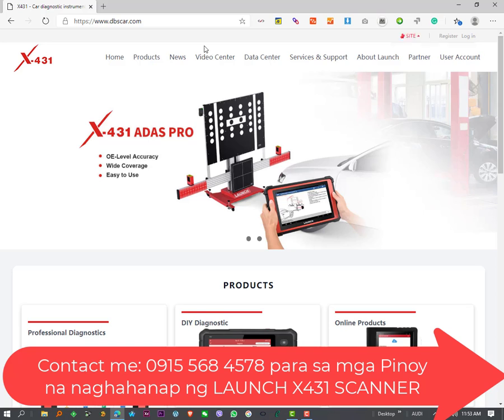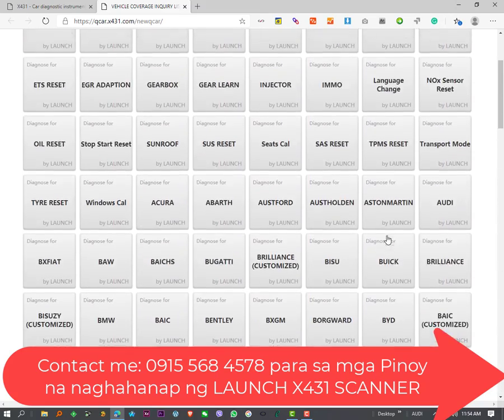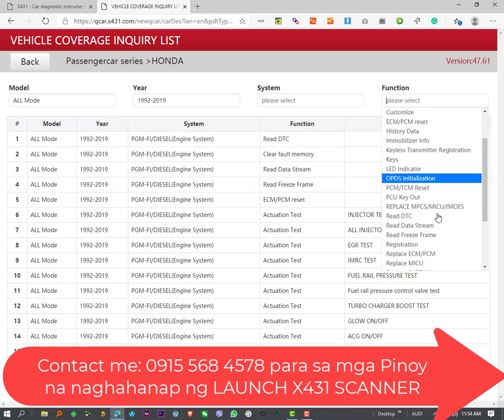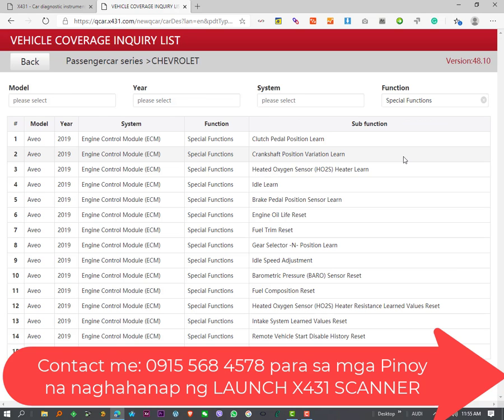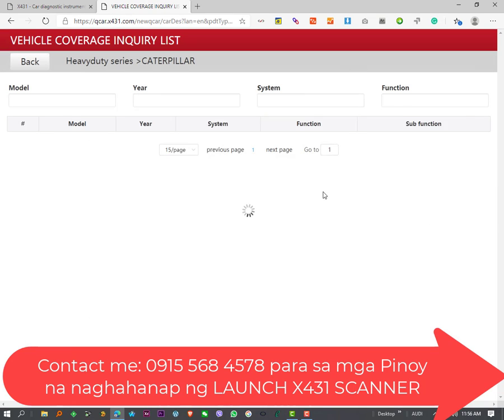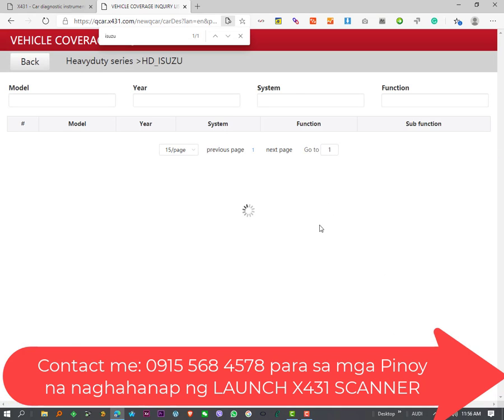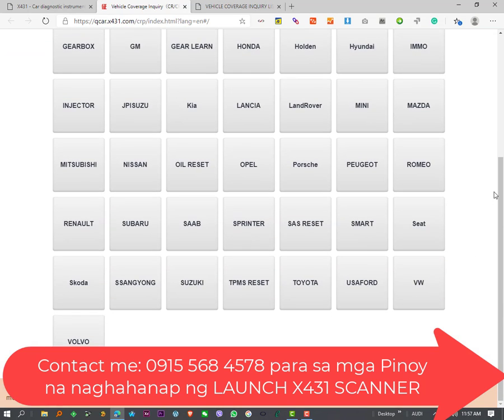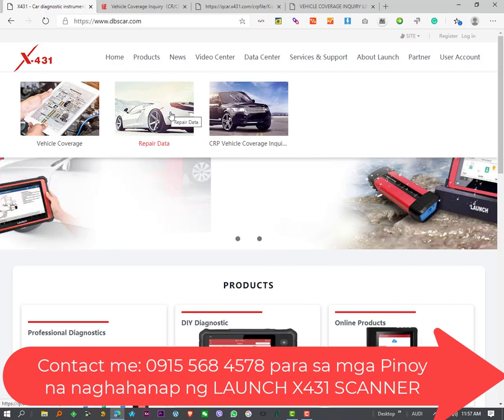Launch X431 PRO3 List of Supported Truck and Cars Brand and Special Functions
This tutorial on how to view a list of special functions and support car and truck brand supported by Launch X431.